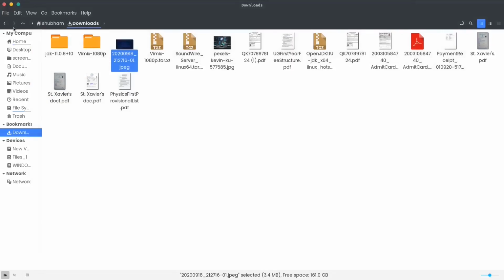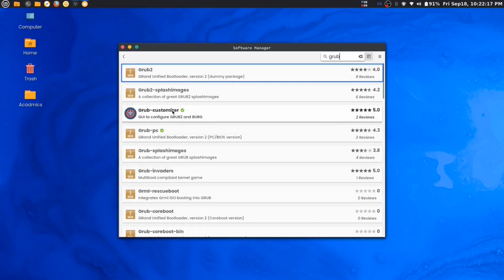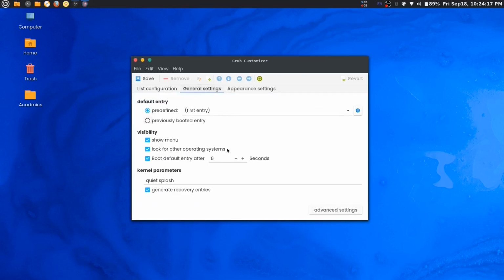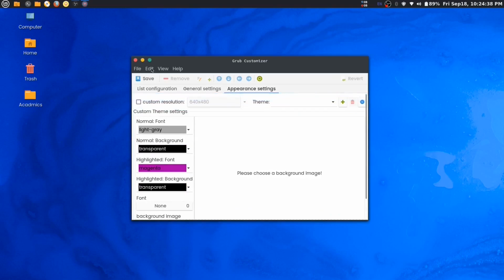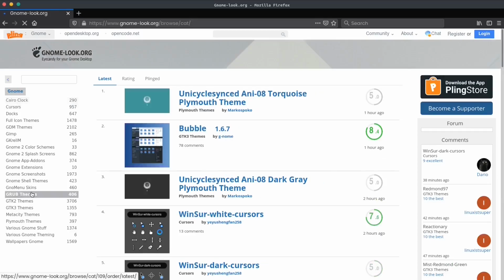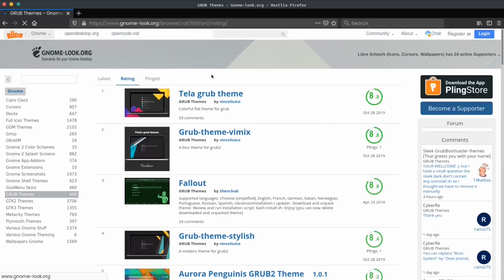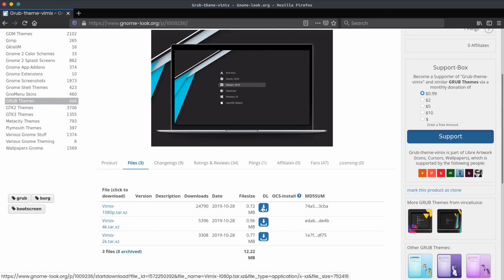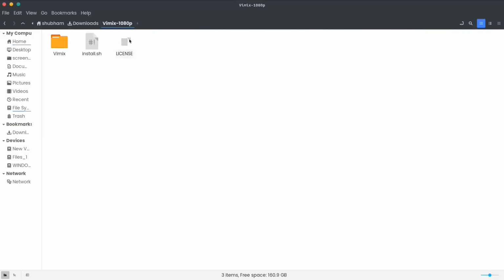How to customize GRUB 2 bootloader? How to change GRUB menu entries? No code no command only GUI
Learn how to customize your GRUB 2 screen so that it will look good. Also, learn to change the name of menu entries. If you want all the instructions discussed in this video then visit this link-

Time Stamps:
00:00 Intro
01:05 Installing GRUB Customizer
02:10 Overview of GRUB Customizer
03:10 Installing theme to GRUB
08:15 Renaming GRUB menu entries